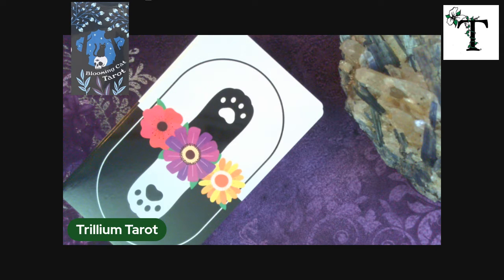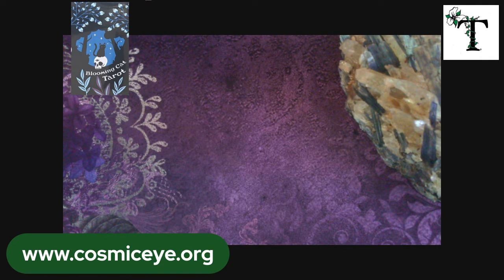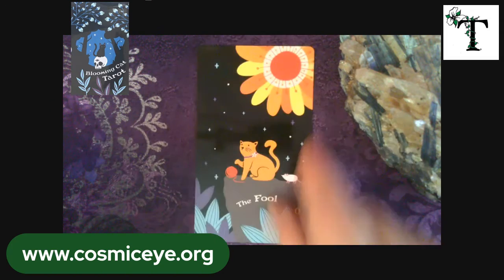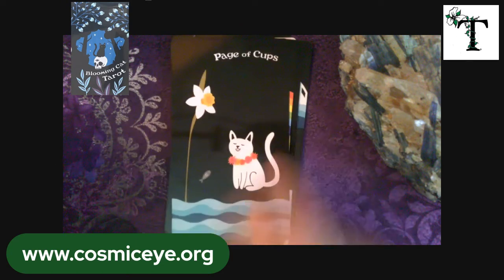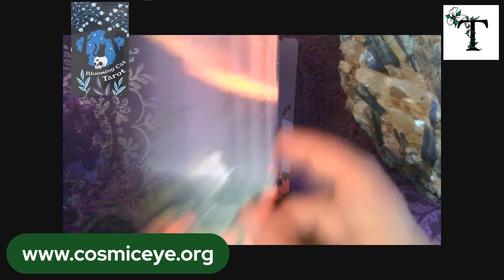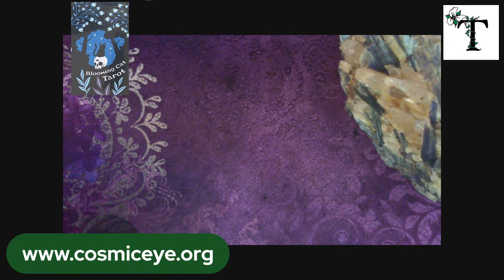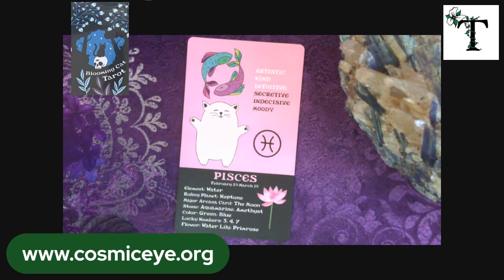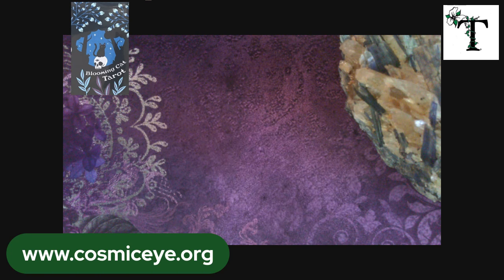Blooming Cat Tarot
By special request, I did post my Tarot Quick Reference Guide to my Etsy shop, created especially for this purpose.  The 131-page PDF document (excluding the detailed Table of Contents) is available for instant download, and can be found

If you would like to see a sample of the Table of Contents and some additional pages before purchasing, visit my website and click the button on the right-hand side of the screen (big green button, capital letters that say "VIEW SAMPLE"... you can't miss it).

I do post affiliate links on my website, so if you do make a purchase of a deck after viewing a video, you would be supporting the channel if you purchase through the affiliate link.  You aren't paying more for the item - it's built into the costs of listing with that specific selling channel.

Stephanie